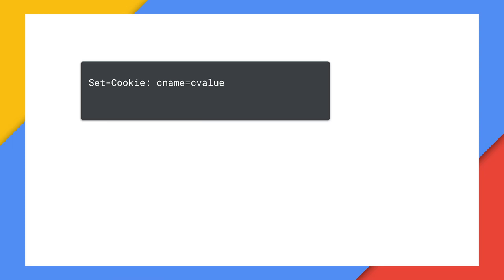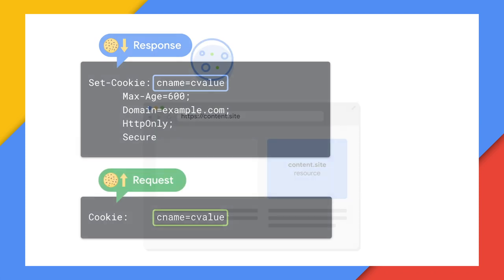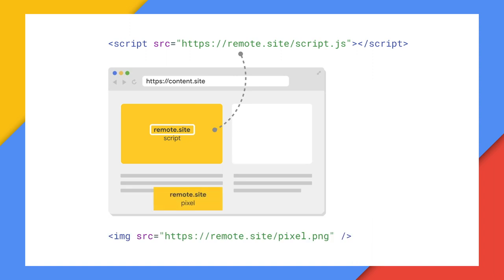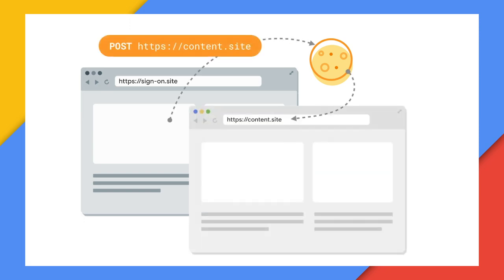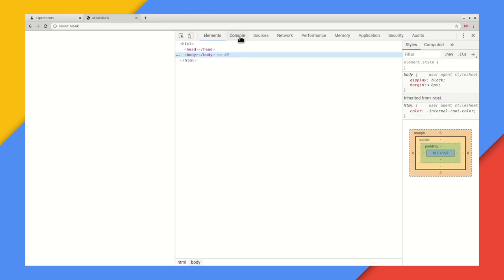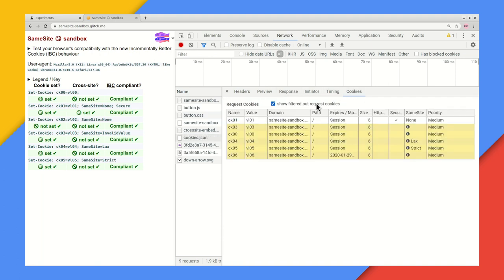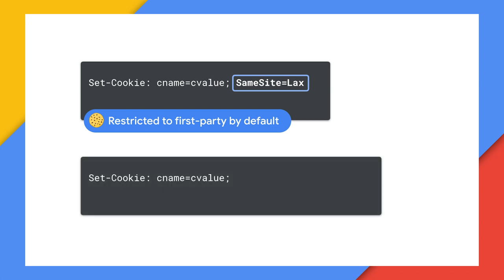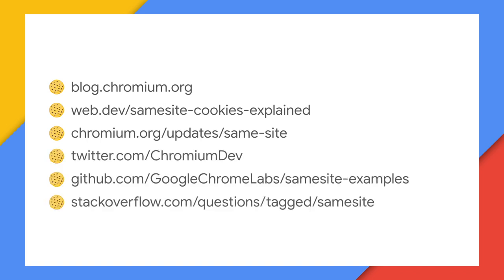SameSite Cookies - Chrome Update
From Chrome 80, as part of a staged rollout, the default behavior of cookies will be changing. Cookies without a SameSite attribute will be treated as if they had SameSite=Lax set, which will restrict them to first-party only. Cookies for third-party contexts must be marked with SameSite=None; Secure. Enable this behavior in Chrome now and start testing your sites to make sure you’re ready for the change!